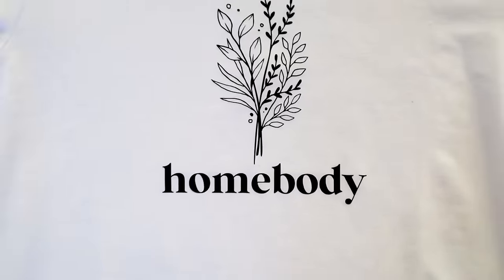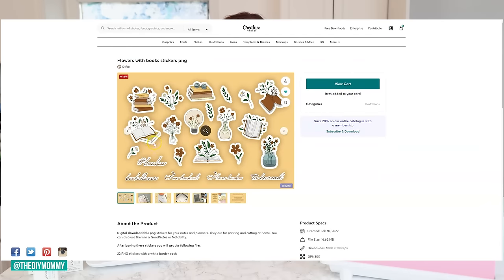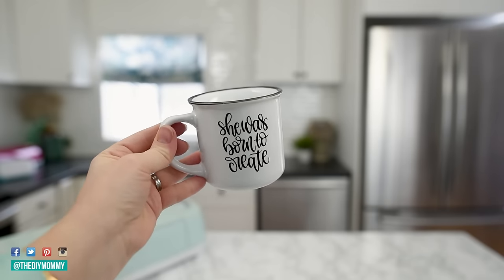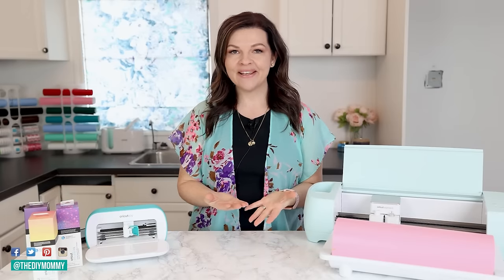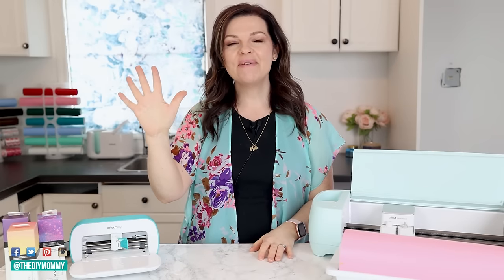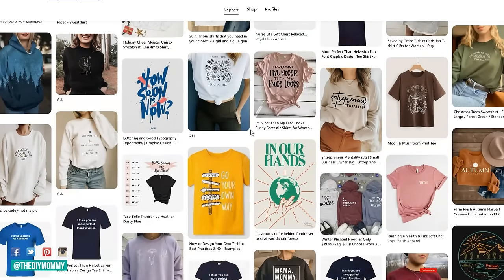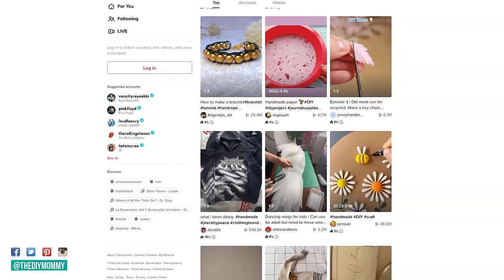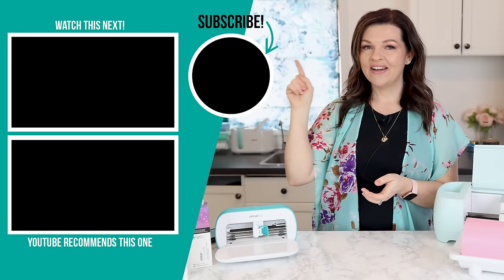How to make money with your Cricut in 2024 - best selling trends!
Want a crafty side hustle so you can sell things from home while having fun doing it? Here are the best handmade items to make money with with your Cricut in 2024!

00:00 Intro
00:53 Best item to make & sell with your Cricut
03:33 Next best item to sell
05:03 Third best item to sell
06:26 Fourth best item to sell
07:36 Fifth best item to sell
09:36 How do you successfully sell handmade products online?

Christina Dennis
CANADA